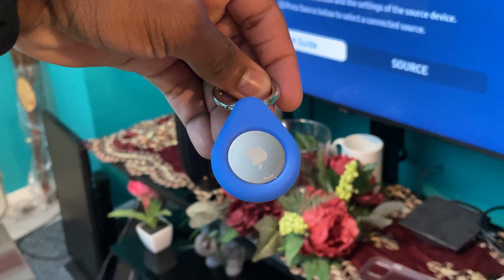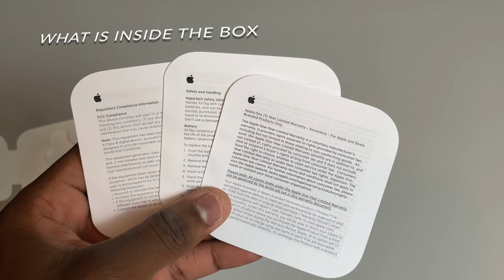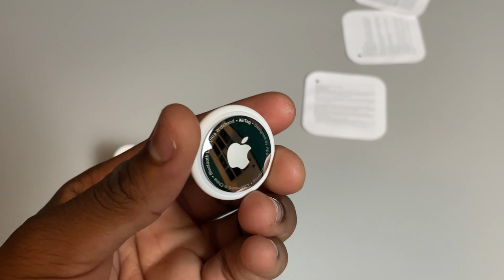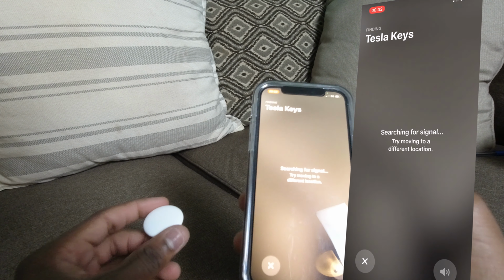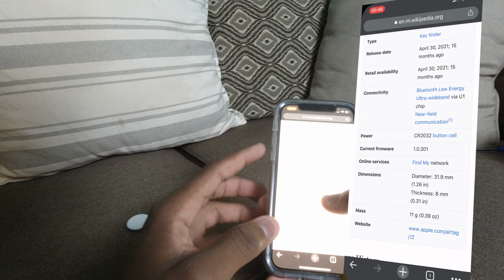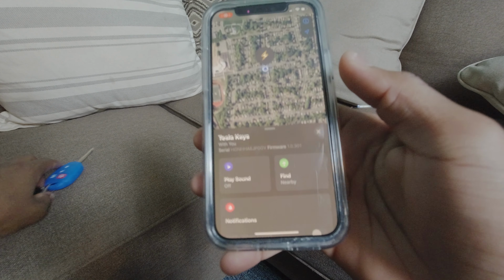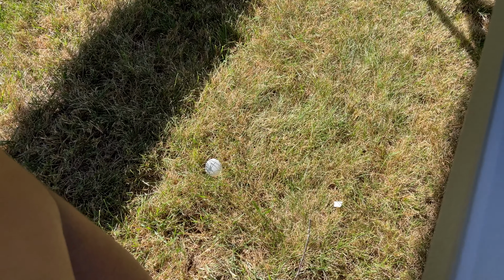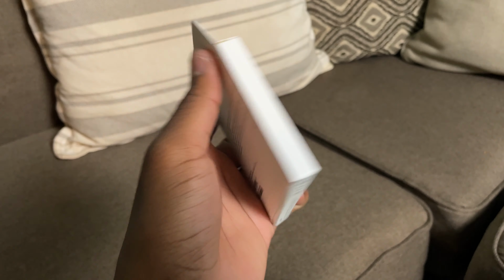Is the Apple AirTag Worth it - One Year Later!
In this video, I will be giving you my first time user experience with AirTag after a year. I will be doing an unboxing of the AirTag, showing you how to set up your AirTag, how to update your AirTag to the latest firmware, showing you some accessories and also giving you some facts about the AirTag. I will also show you how to turn off Find My Network.

Spigen Rugged Armor with Keychain Ring

Belkin AirTag Case with Key Ring

Chapters
00:00 | Intro
01:23 | Unboxing Apple AirTag
03:05 | What is Inside the Box
04:52 | How to Setup AirTag
09:09 | How to Turn Off Find My Network
10:01 | How to Update AirTag
13:03 | AirTag Facts
14:03 | What to Do with an Unknown AirTag
14:21 | AirTag Accessories
15:50 | First Time User Experience with AirTag